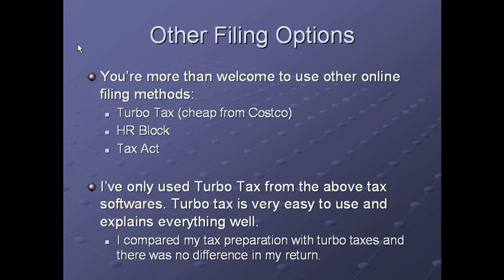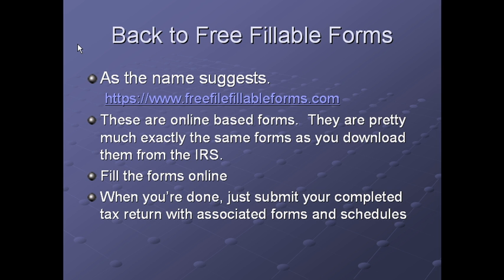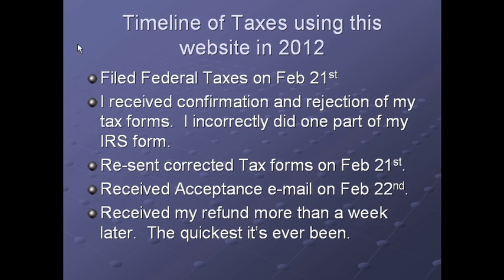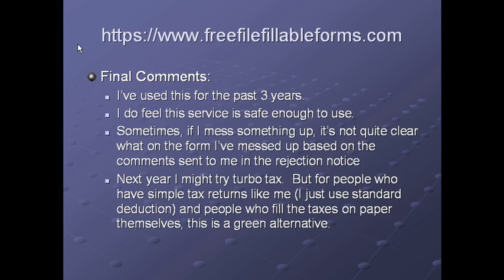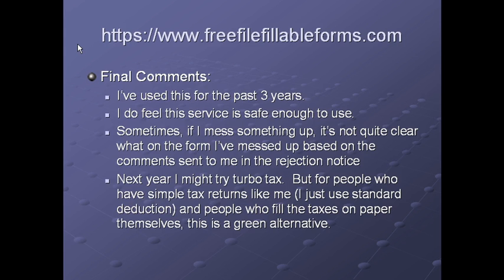How I Do My Federal IRS Taxes Online with Free File Fillable Forms. Really Bad Audio Recording.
If you do your taxes on paper still, and you want to go green, here is an online alternative where all of the forms are available online.  You fill them online and submit them online.

I've filed this way for the past 3 years.  I haven't had too many issues.  They've updated their online software to use adobe flash (Oh no.. remember to update to latest version).  In years past they used microsoft silverlight.

Pros:
* Save paper
* Save money on postage
* If you get a tax refund, it's sent very quickly to you (as fast as turbo tax).
* It's fast and you can save everything to PDF.

Cons
* You need a computer with high speed internet and the latest Adobe Flash player.
* When you submit your tax forms, it takes about 12 hours for them to verify your forms.  If it's rejected, you will have to fix your forms and re-submit your tax forms
* Sometimes finding the right forms and schedules might be hard to do.
* You need to enter in your w-2 information into a web form (instead of mailing the form with your tax form)